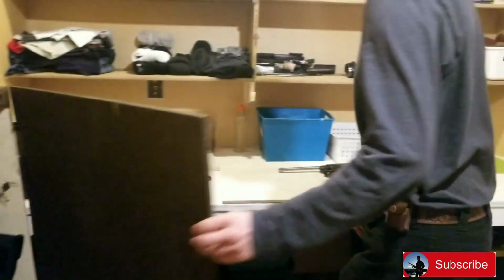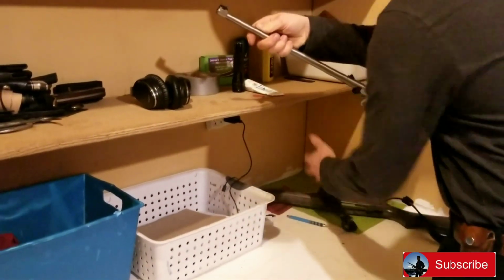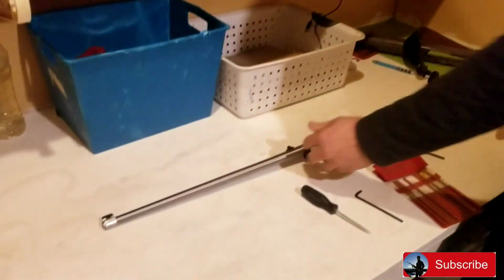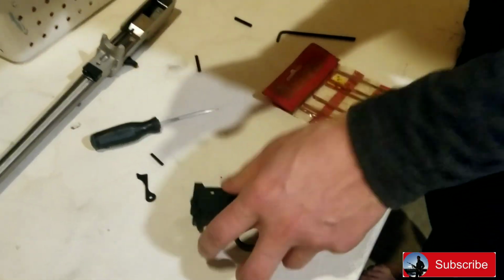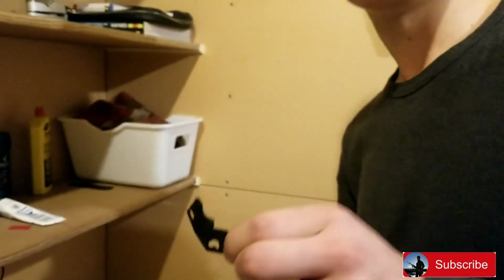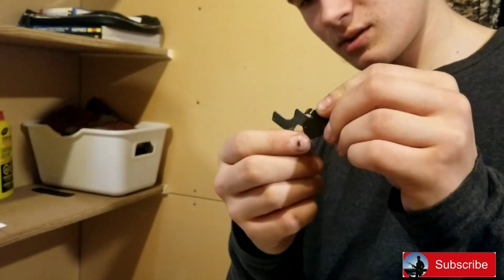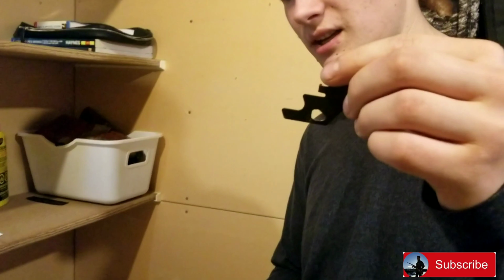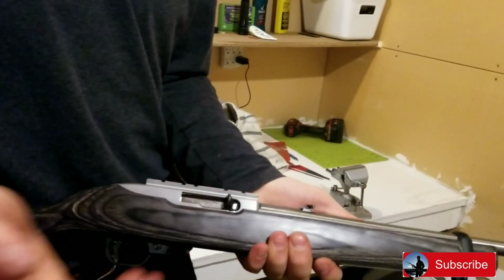How to modify/upgrade 10/22 bolt release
an easy, free diy mod your 10/22  bolt catch